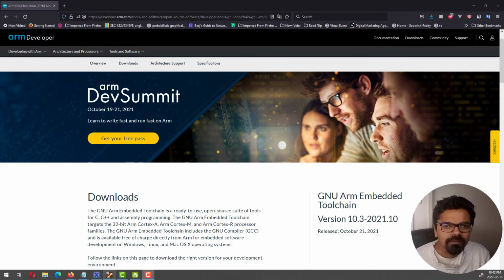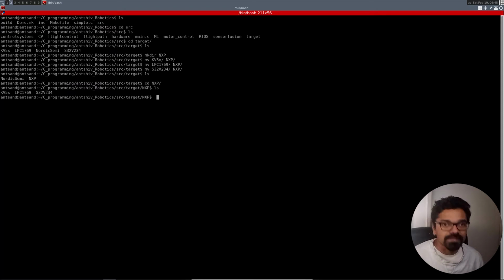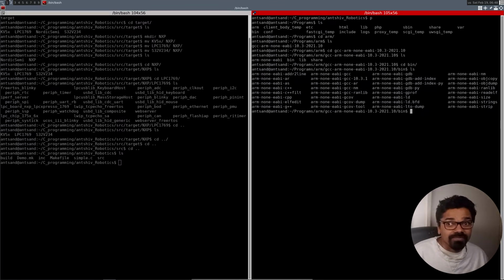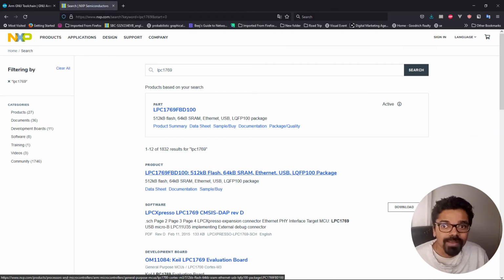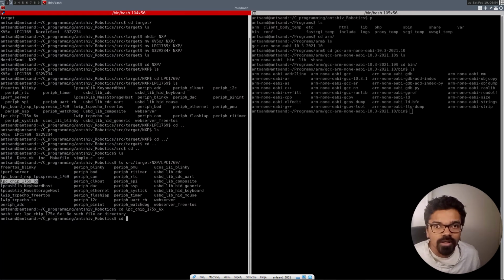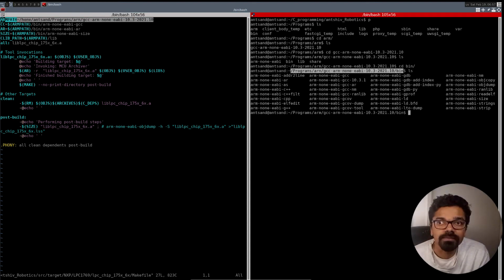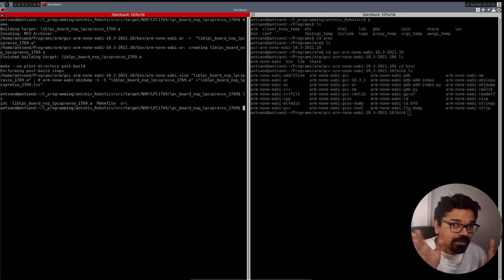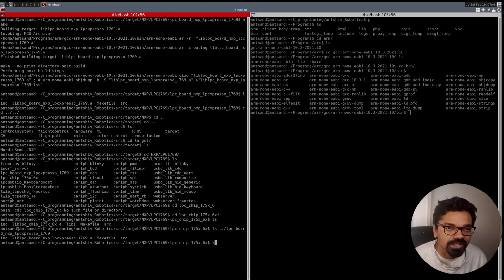ARM embedded development using linux and Vi - Custom development environment (Part 1)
In this video, we try to create a custom development environment. It starts to get difficult managing and sharing projects based on the target. To avoid this, we create a project using a custom folder structure.

We want our environment to work with any target. We want to be nimble. If a target changes, we should not change our whole repository. We rather just modify the target folder in our repository. Better still, modify a makefile in our repository and tell it what target to build for.

Software Tools I use:
3d Modelling and design prototyping - 3ds Max